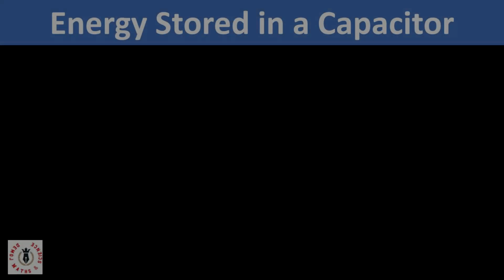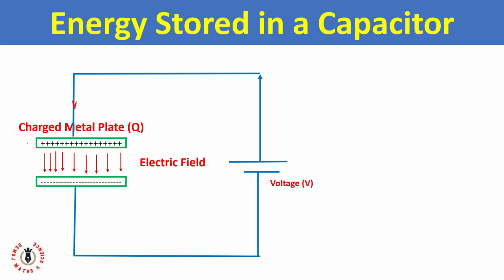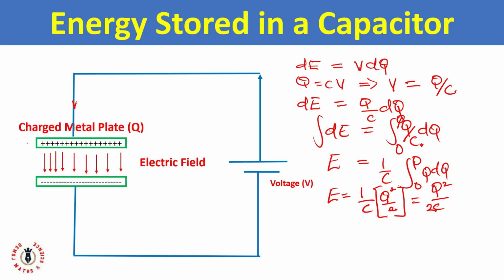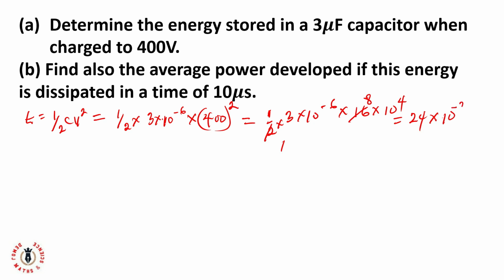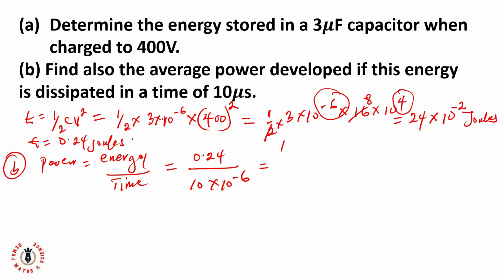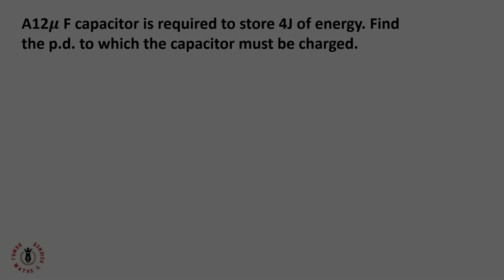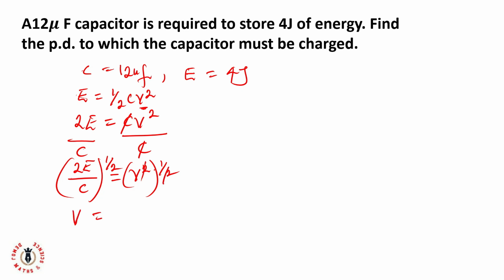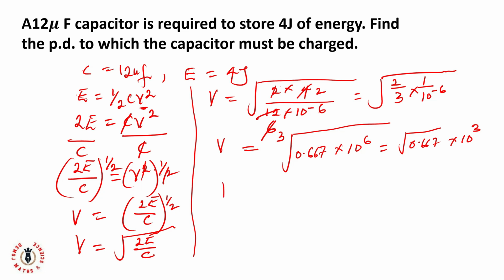How to Find Energy Stored in Capacitors With Worked Examples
In this lesson we explained how to find energy stored in capacitor with worked examples. We also explained how to derive the formula relating energy with voltage accross the capacitors and charges deposited.